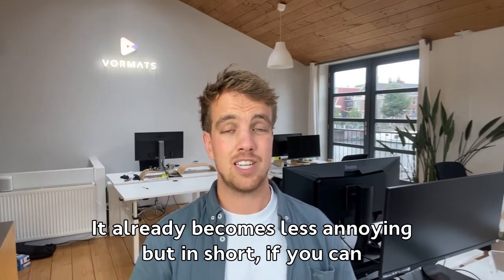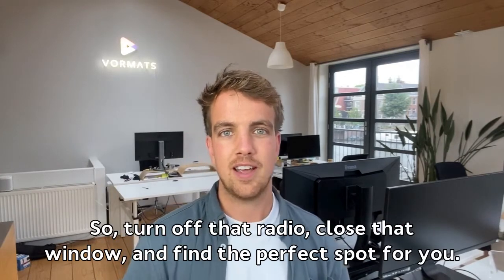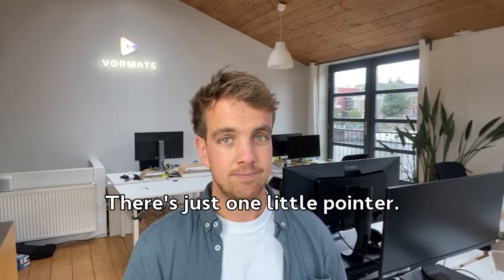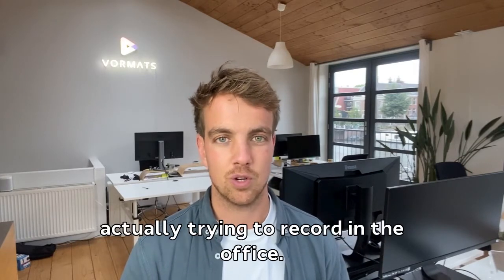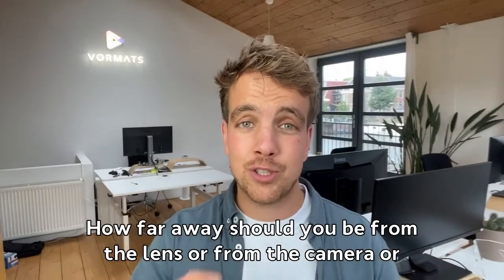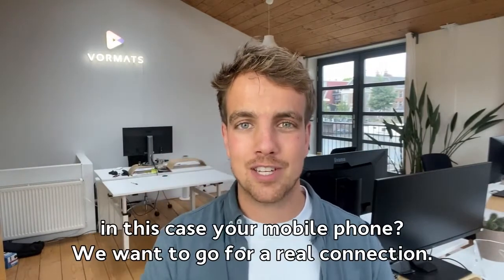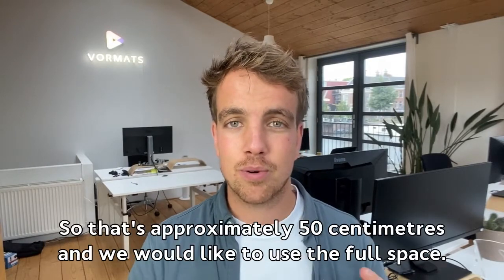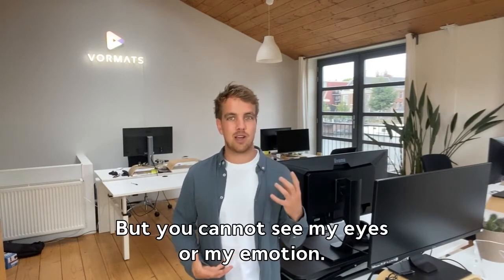Vormats video training to create authentic and effective video's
This video explains everything you need to know to create authentic and effective video's.

After this video, you will have answers to all the questions below:

•How do I look comfortable in front of a camera?
•How to prepare for your video session?
•What is the best light set up for your video?
•How to do an audio check for your video?
•How do I grab the attention of my audience?
•How do I look into the camera? What is the best angle?
•How can I best show a product?
•What should I do with my hands?

Curious to find out more?